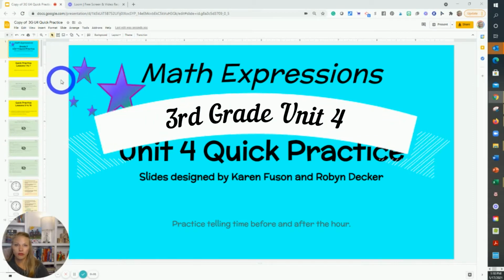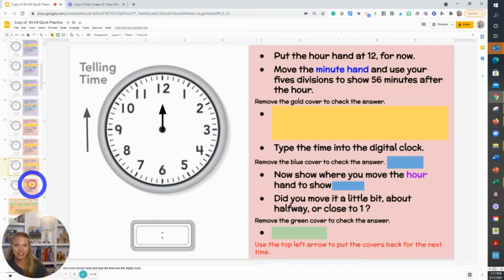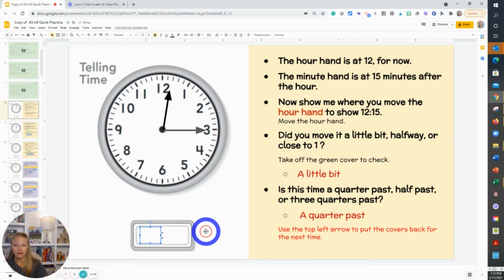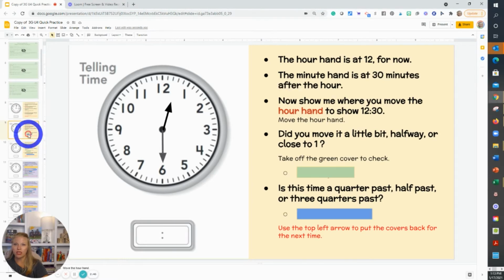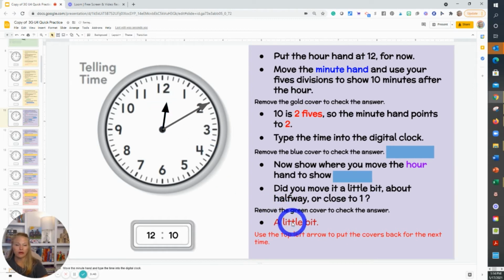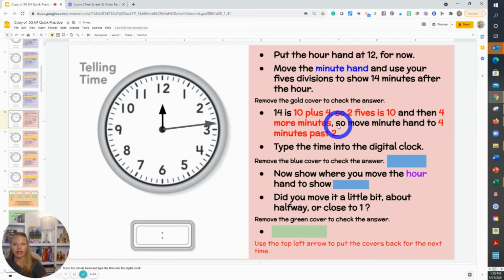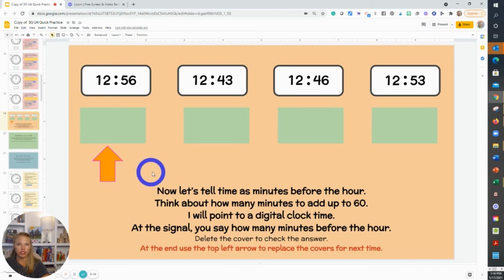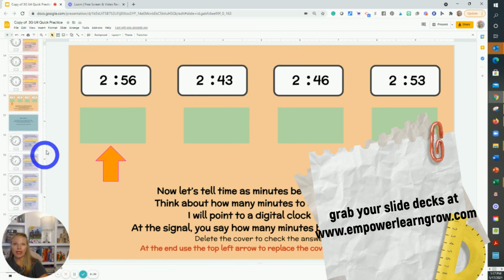3rd Grade Math Expressions Unit 4 Quick Practices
If you teach Math Expressions in 3rd grade, watch this video to see how to implement the Unit 4 Quick Practice.